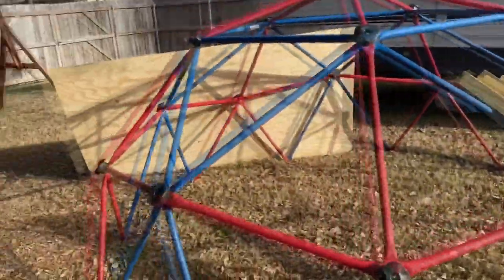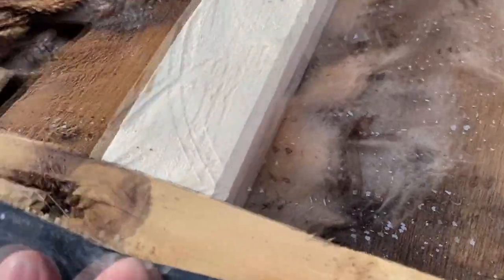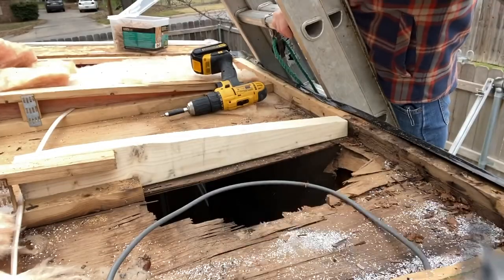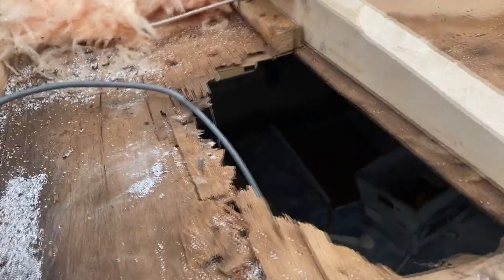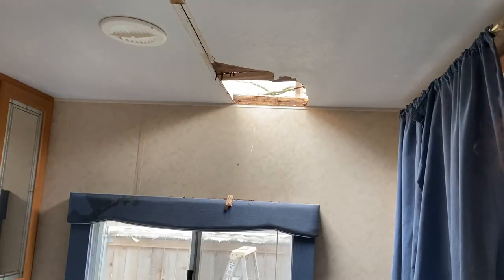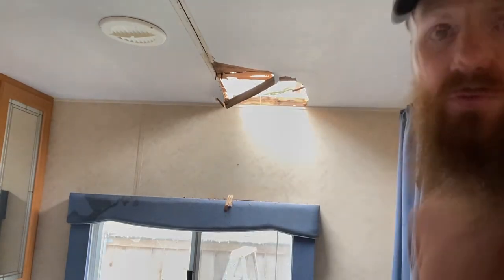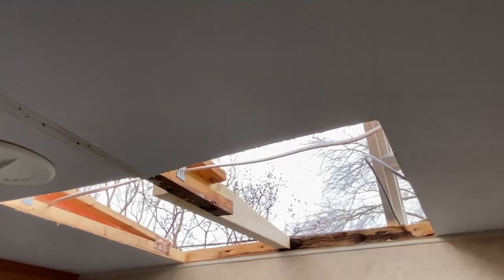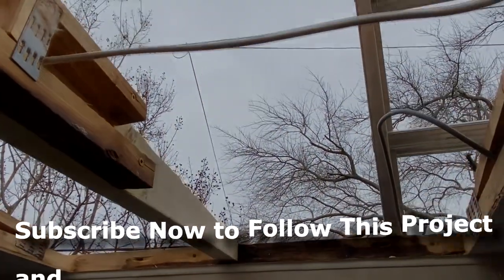RV Roof Repair: Rebuilding Rotten Trusses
If you are interested in a detailed write up of this process, please check out this blog post:

see what we can get done.

Use this link to buy the 5 in 1 Tool on Amazon

Join us as we continue repairing some horrible water we experienced due to our RV sitting out of sight and out of mind for quite a long time.

In this video I'm tackling the job of trying to repair and replace rotten trusses over the bedroom area of our camper. This particular water damage was caused by a leak around the boom antenna.

It pretty much rotted out a portion of roof decking as well as the trusses underneath. A bit of the ceiling paneling and insulation had to go as well.

Let's see what we can get done.